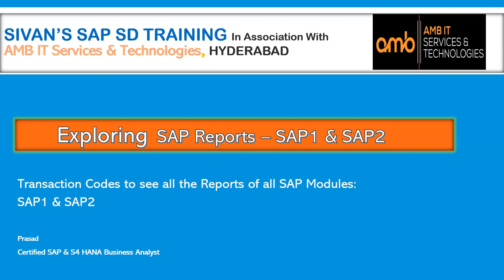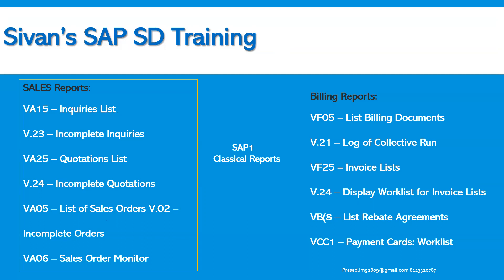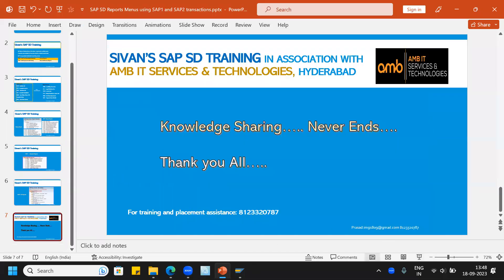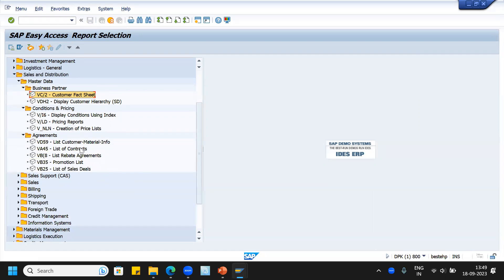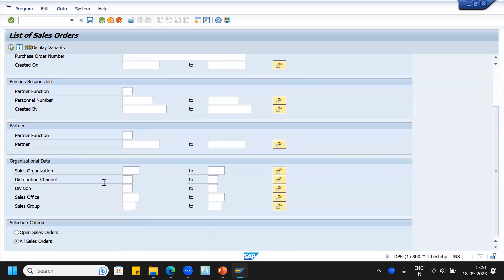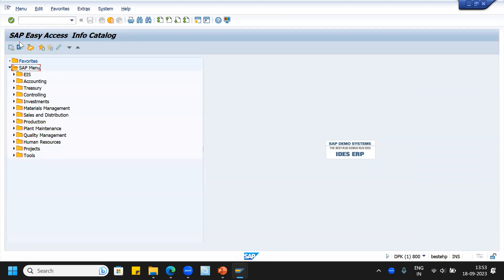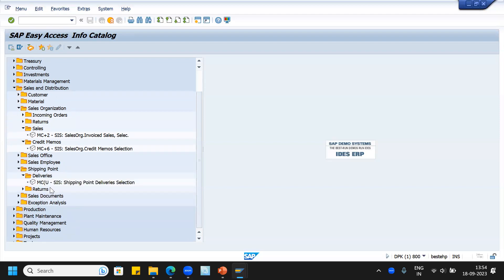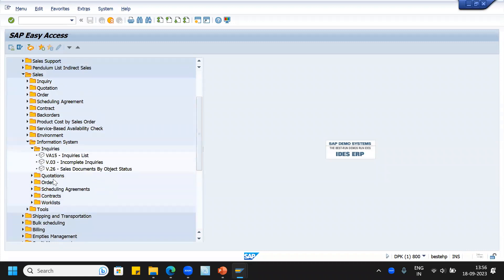SAP Reports using SAP1 and SAP2 transaction codes | Sivan's SAP SD Training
SAP Reports Menus using SAP1 and SAP2 transaction codes